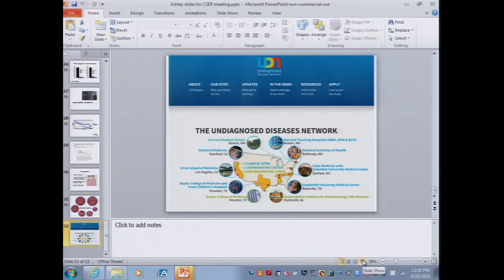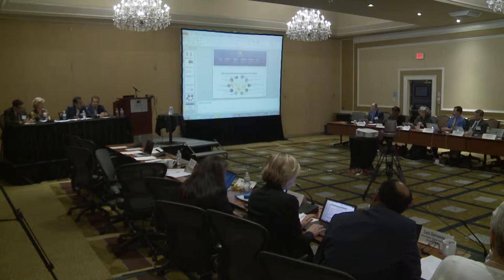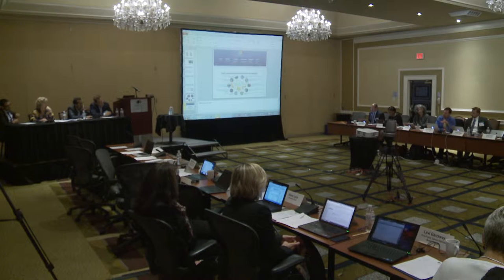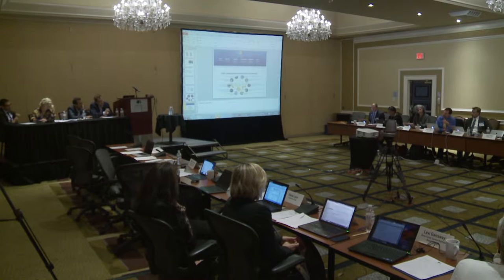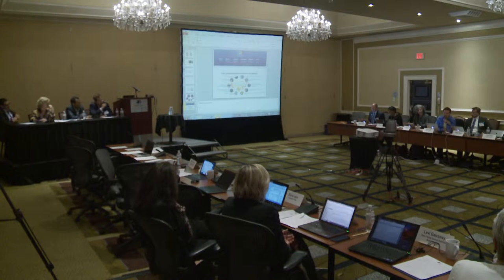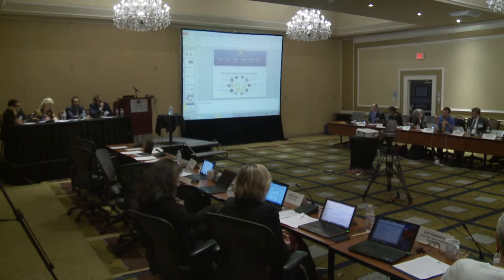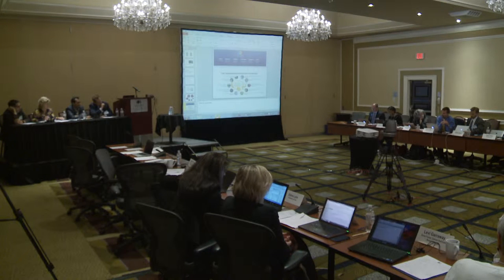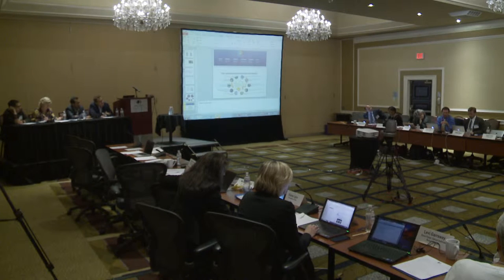Assessing Clinical Utility (Group Discussion)